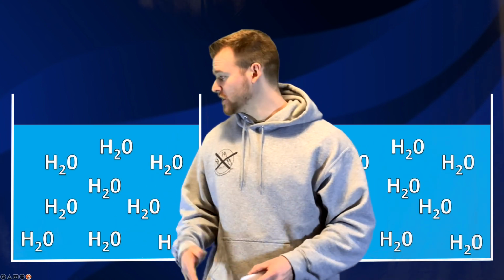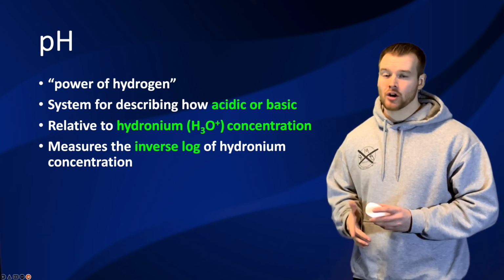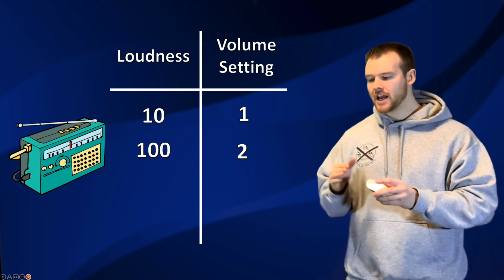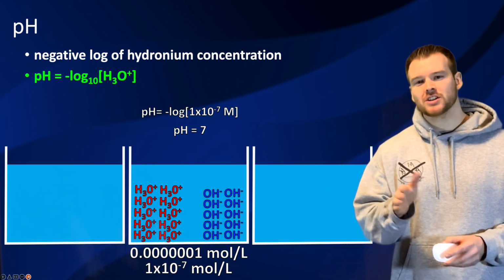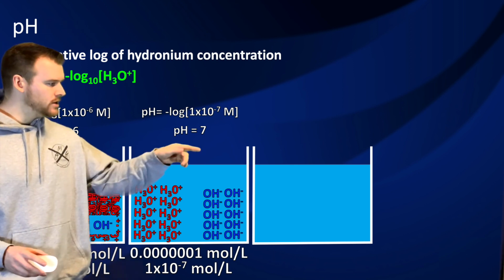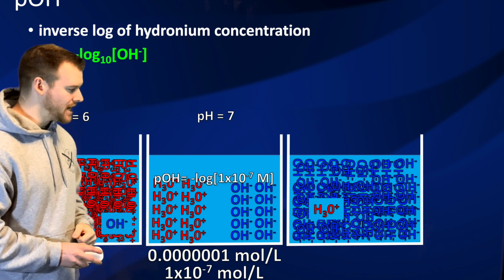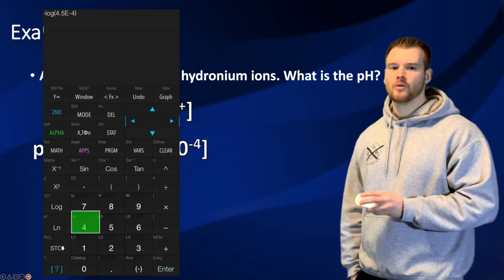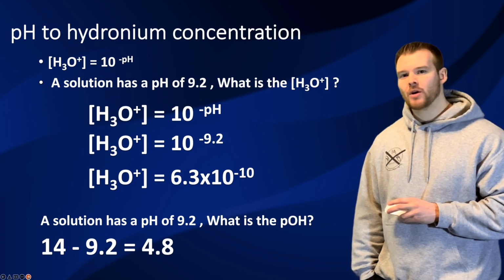1.5 pH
Science 30 video looking at how to calculate pH